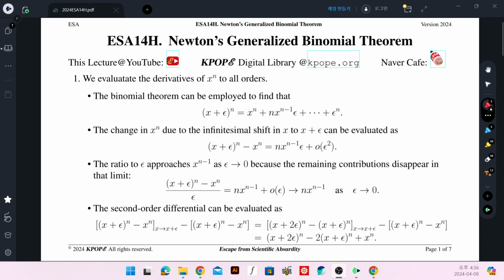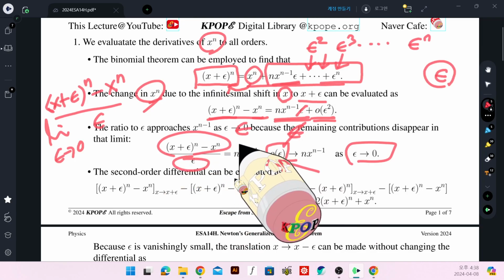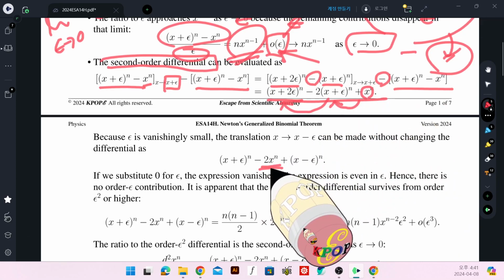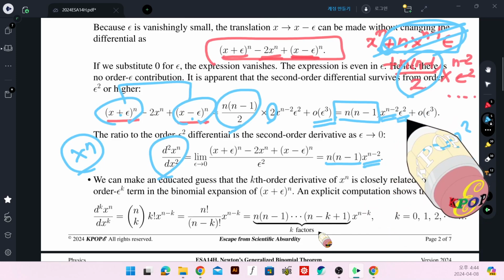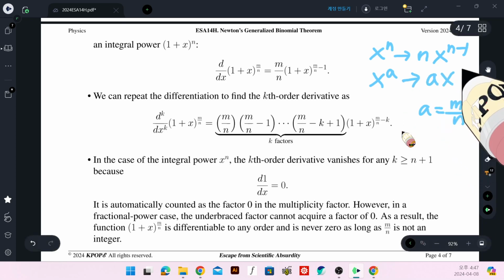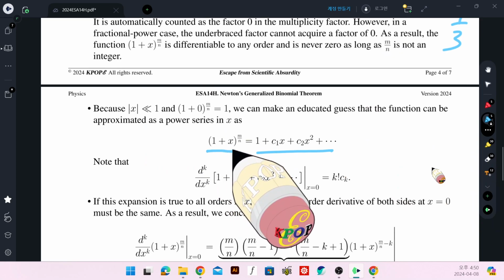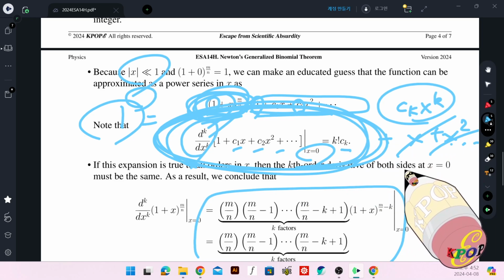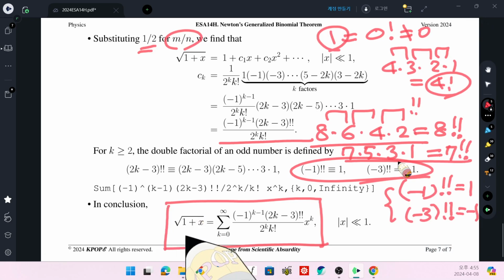2024 ESA14H Newton's Generalized Binomial Theorem